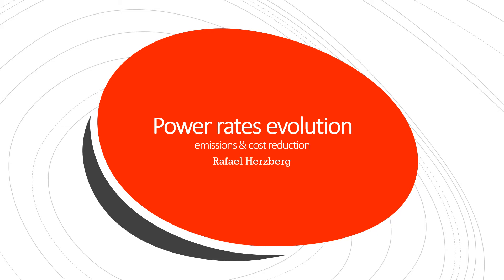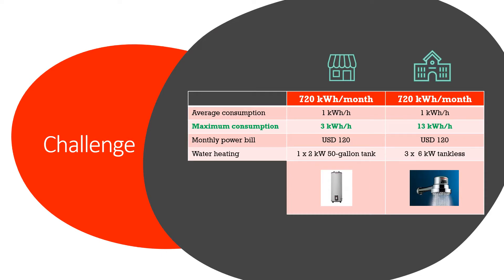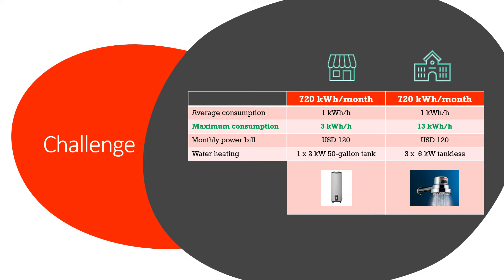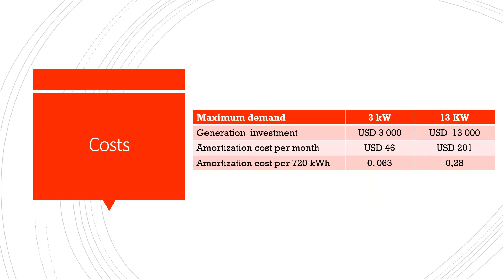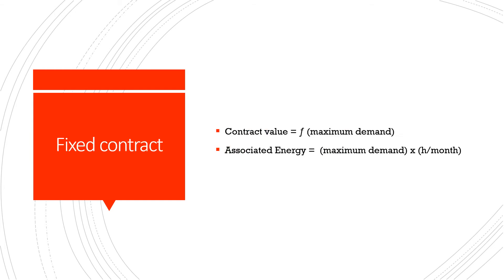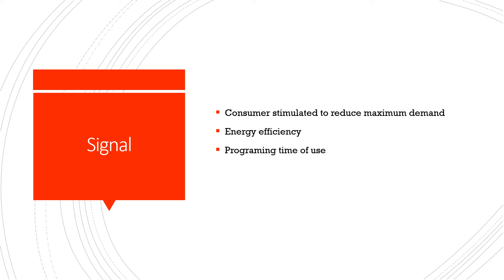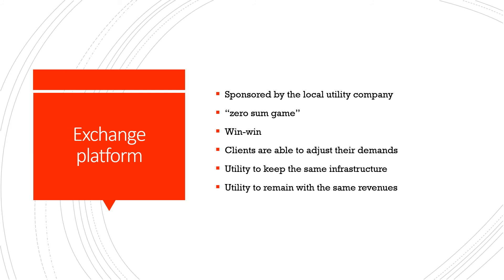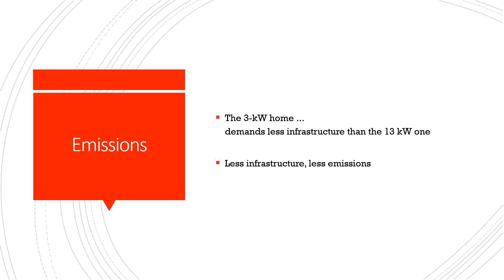Rate evolution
A new rate structure to promote cost and emissions reduction